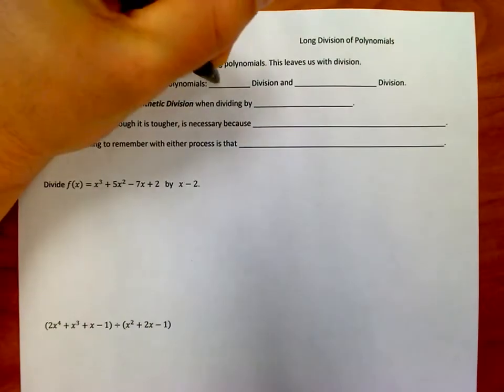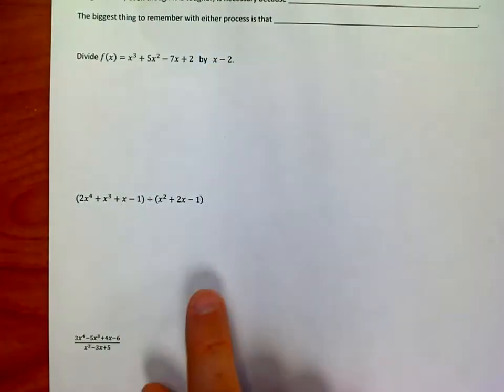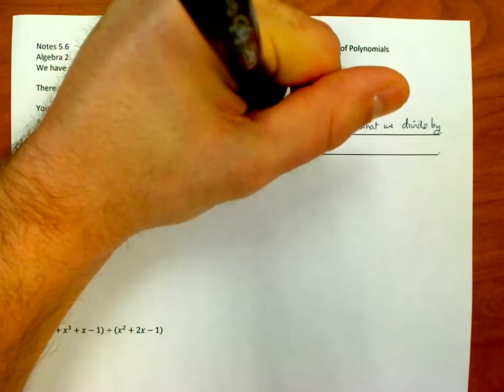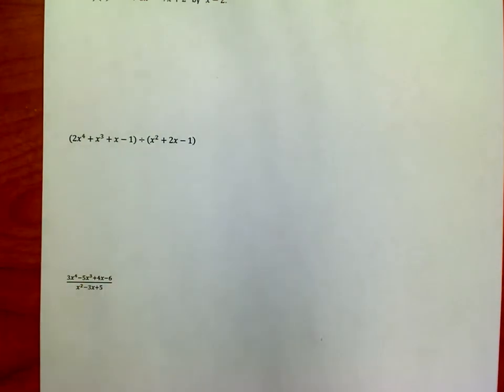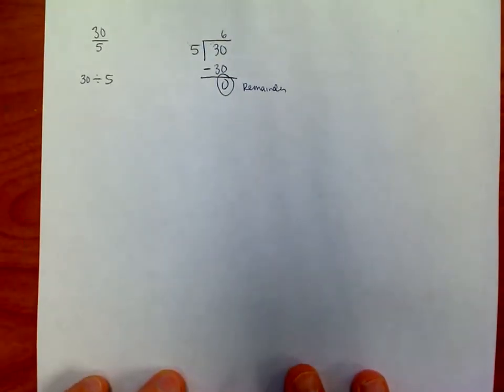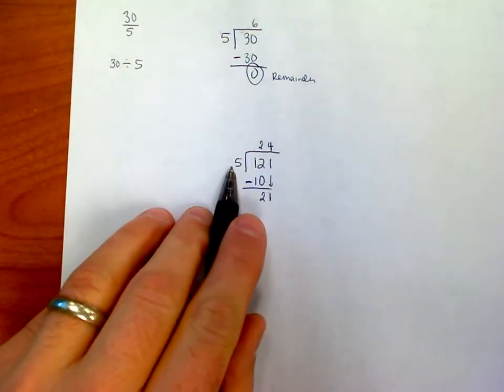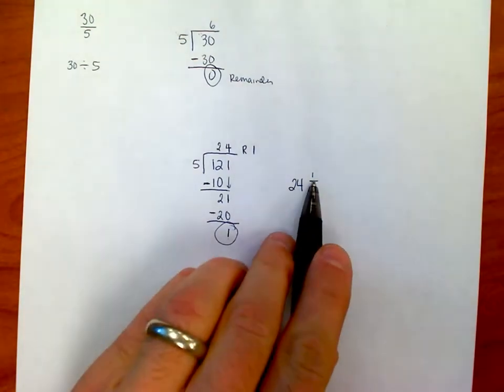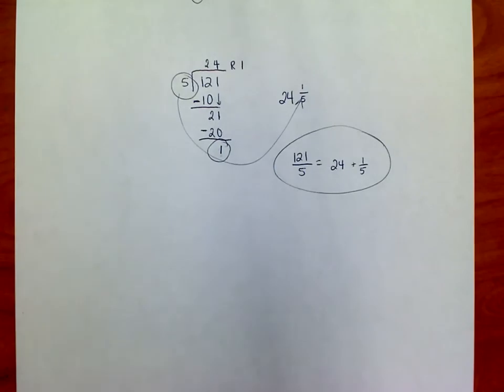Lesson 5.6 Video 1 - Intro to Long Division of Polynomials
In this video, I introduce the concept of dividing with polynomials, hash out a few of the important concepts we'll use in the process of dividing, and try to relate it to the process of long division that you likely learned back in grade school. I have three follow-up videos with examples to accompany this video